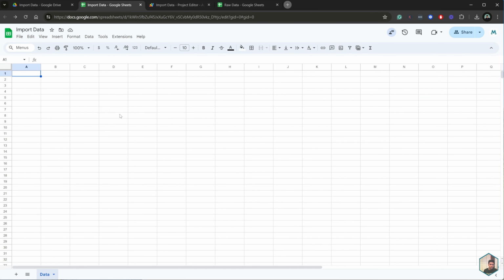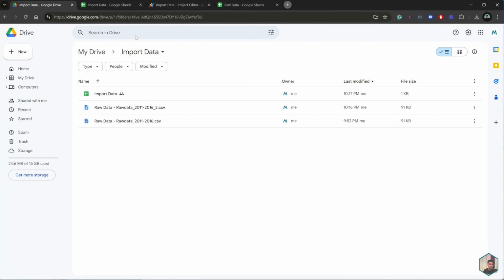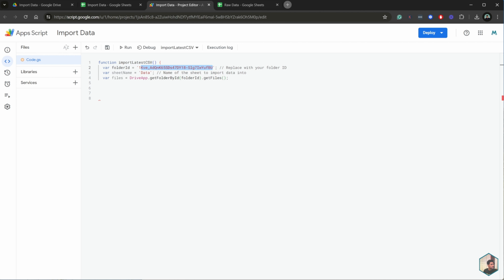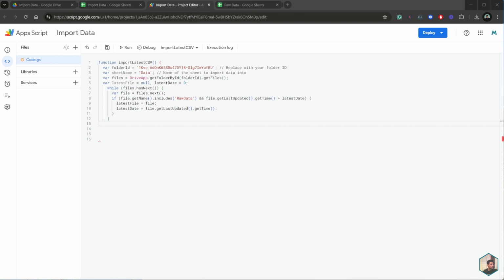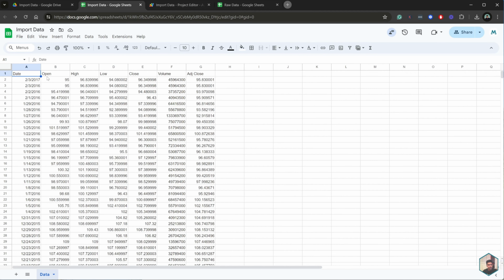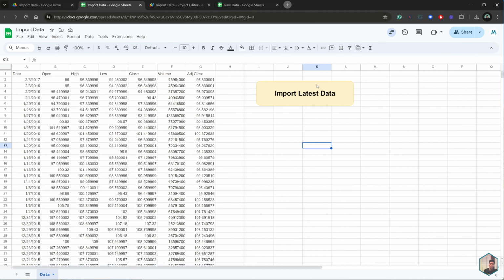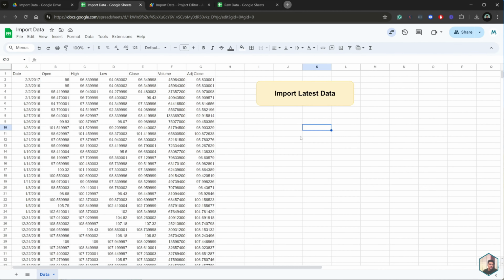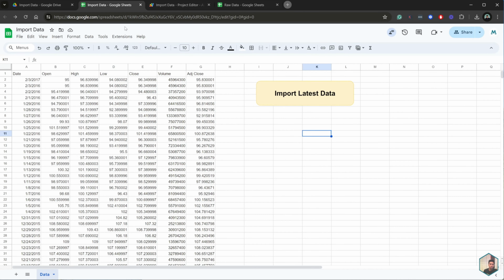Import Data from Google Drive to Google Sheets Using Appscript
In this video, I demonstrate how to automatically import data from Google Drive to Google Sheets using Appscript.